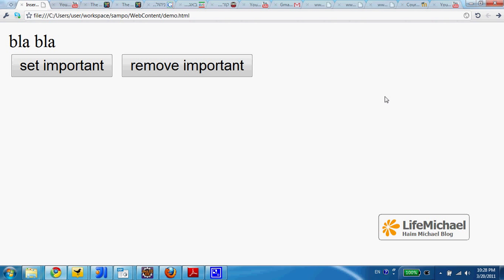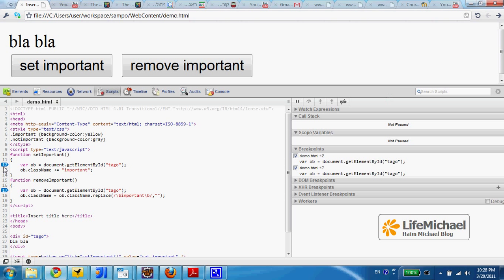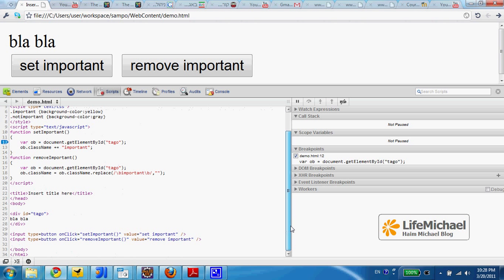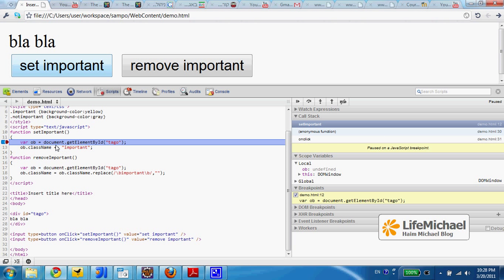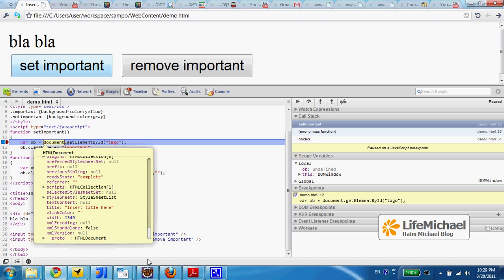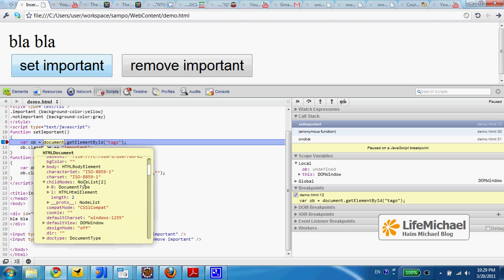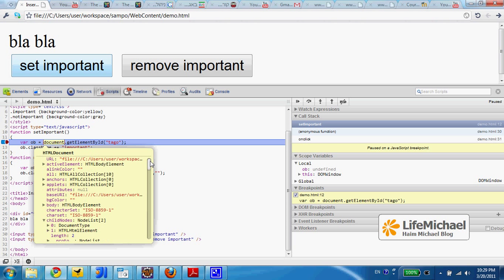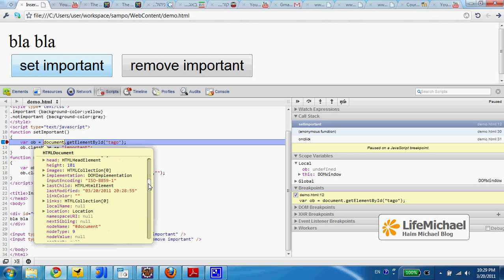Chrome Web Browser Java Script Debugger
When using Chrome we can get its embedded Java Script debugger by pressing CTRL+Shift+I. This  video clip shows how to useit.